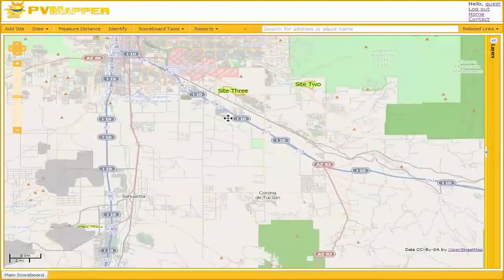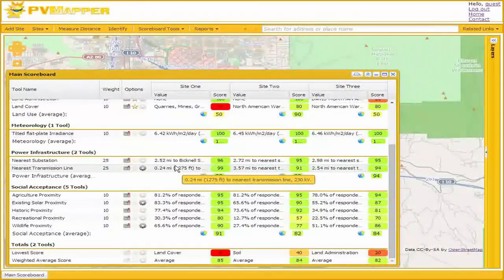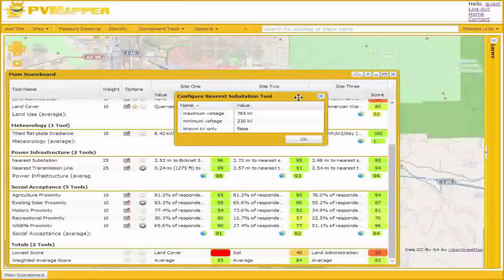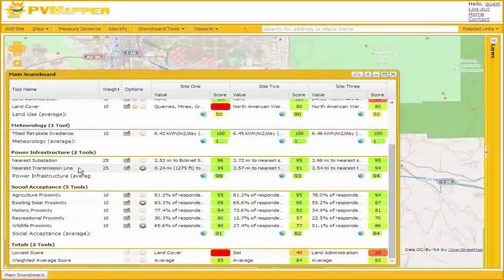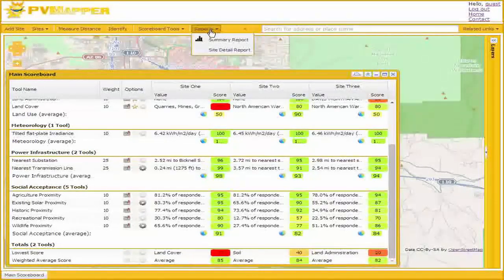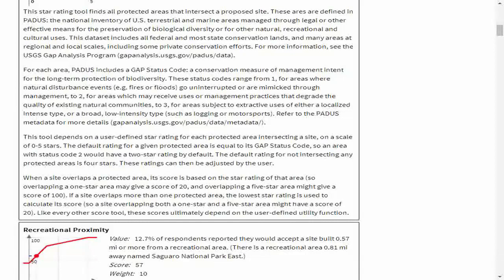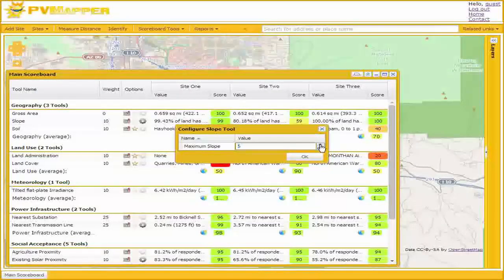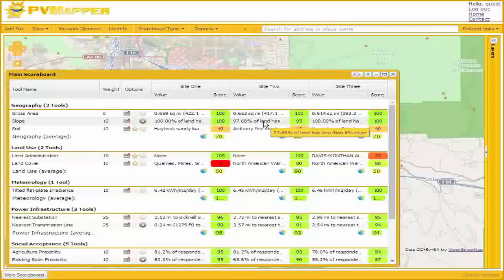Q&A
PVMapper:  Q&A Session